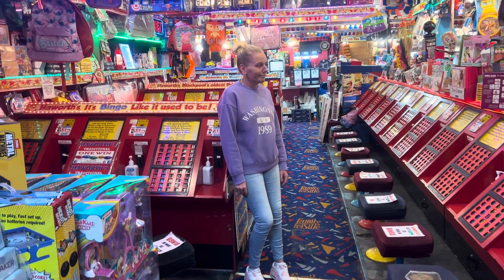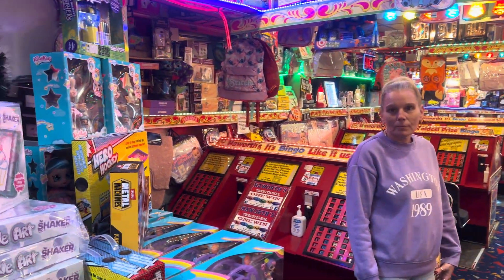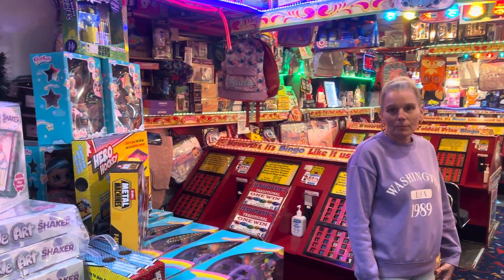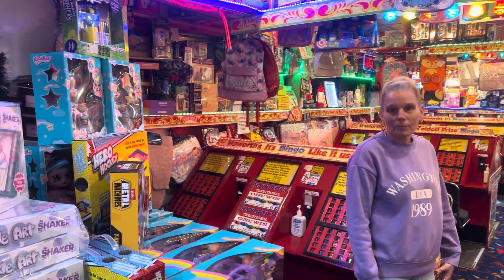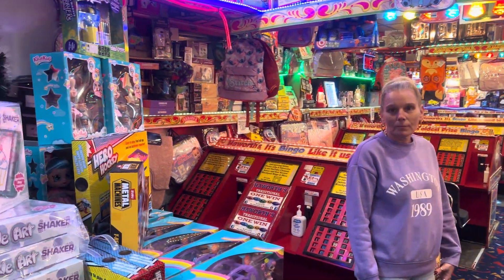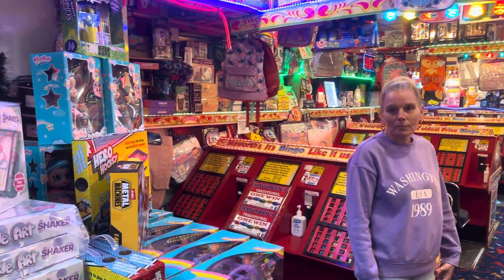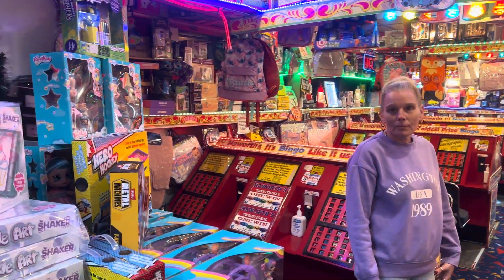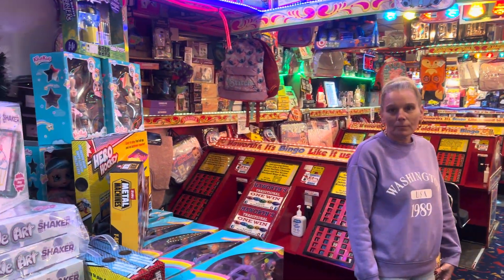Yet More New Prizes (Part 2)